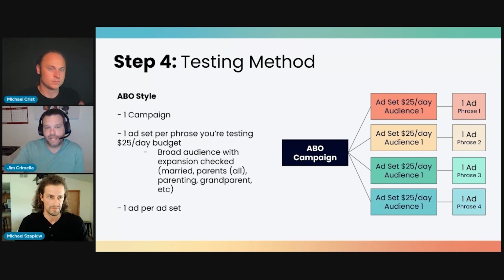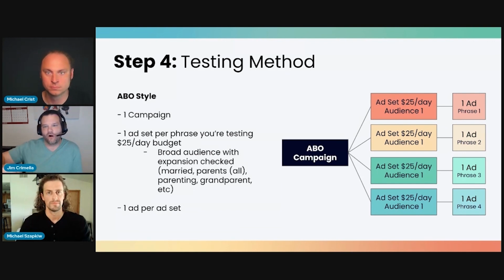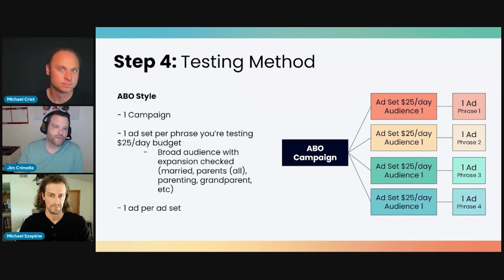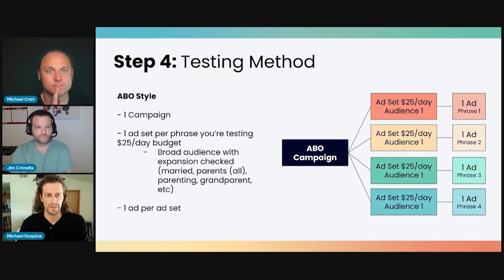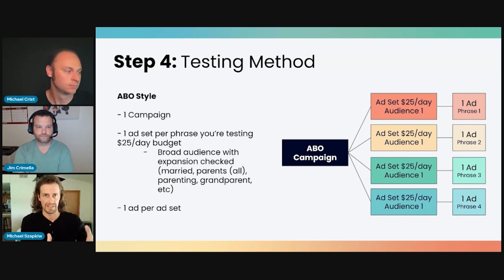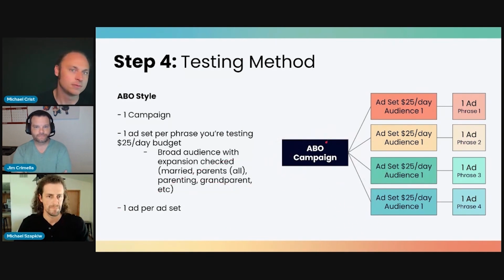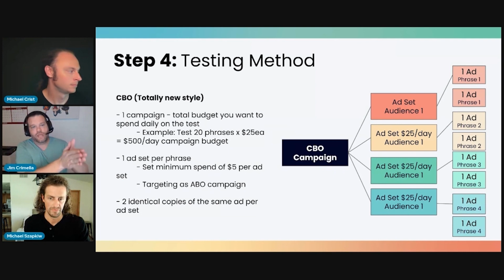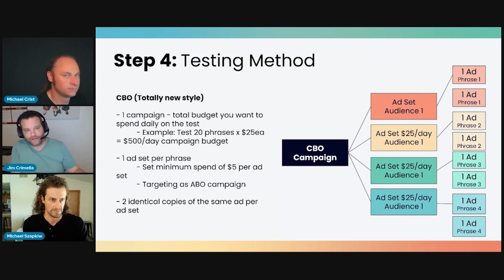Test Your Facebook Ads with These Amazing Methods | Print On Demand